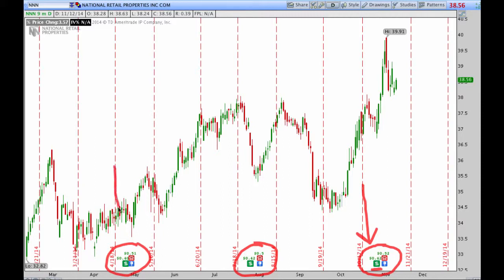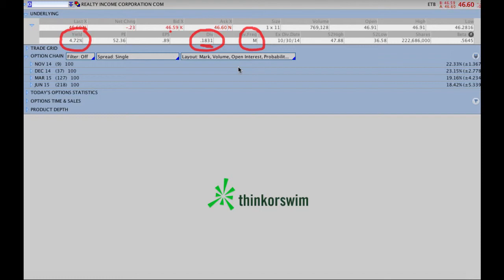Strategy cara counter saham potensial dan cara mendapatkan deviden yang tepat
Strategi counter saham potensial dan mendapatkan deviden